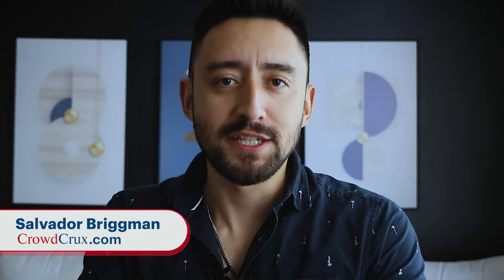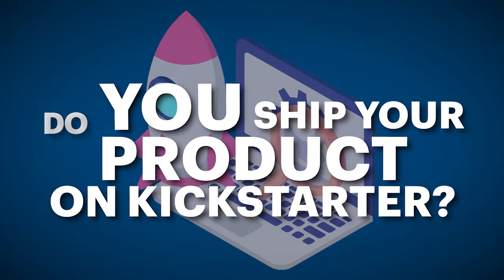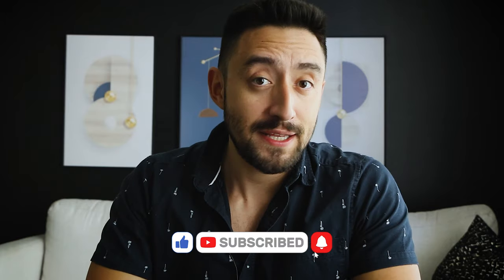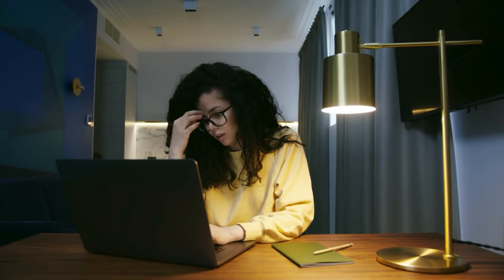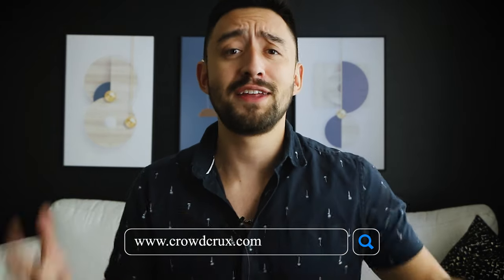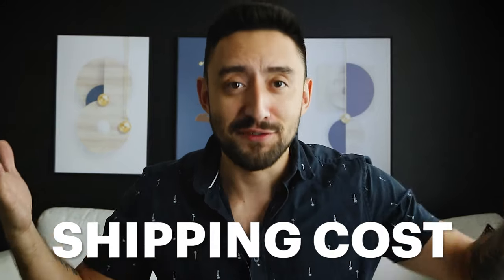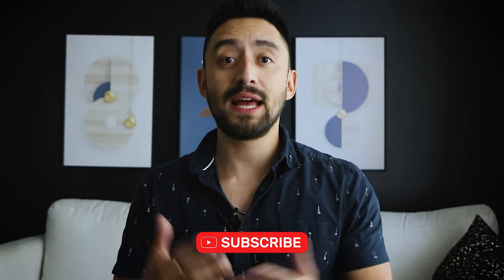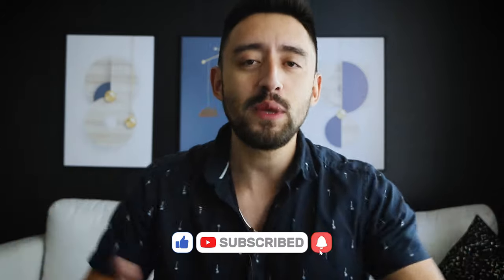How Do You Ship Your Product on Kickstarter?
We are delving into the nitty-gritty of shipping your product after a successful crowdfunding campaign. Whether it’s managing logistics, choosing carriers, or handling international shipments, I got you covered!

Let’s discuss how you’ll ship and fulfill your Kickstarter promises efficiently and effectively! Killer resources below 👇👇👇

★★★★ Audio Books ★★★★